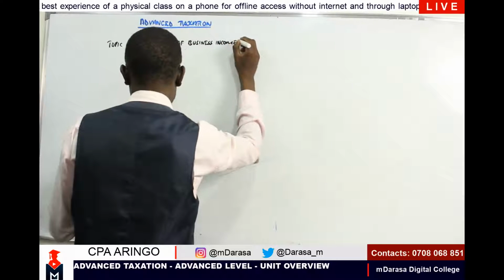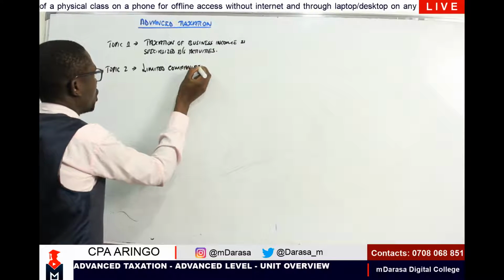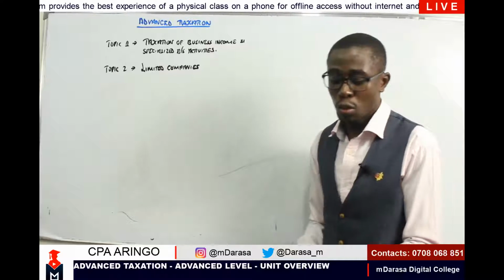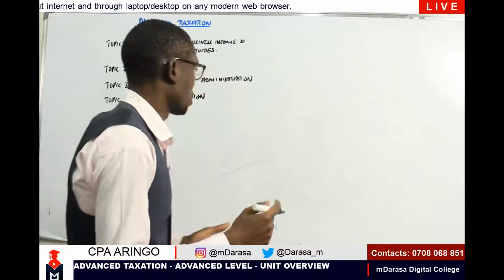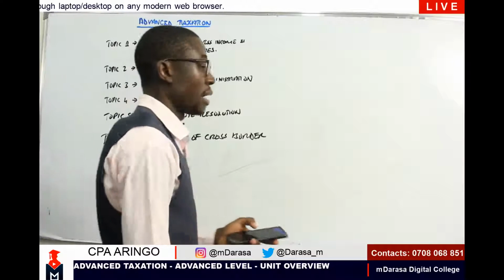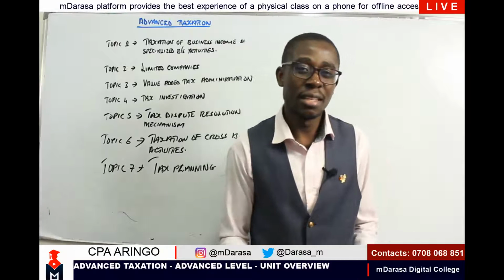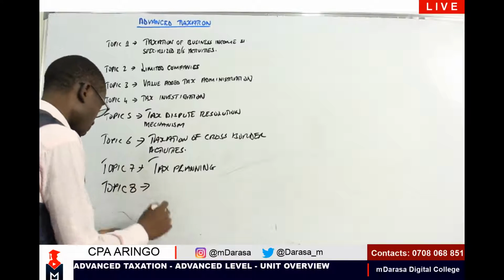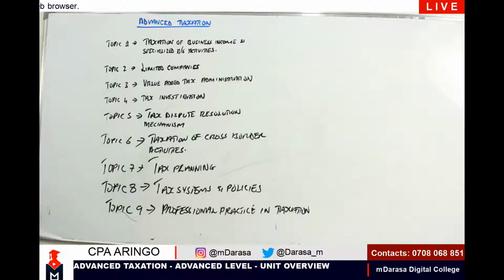ADVANCED TAXATION OVERVIEW - ADVANCED LEVEL (CPA KENYA)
This paper is intended to equip the candidate with knowledge, skills and attitudes that will enable him/her to solve complex tax issues, implement tax planning initiatives and administer tax in various business environments.